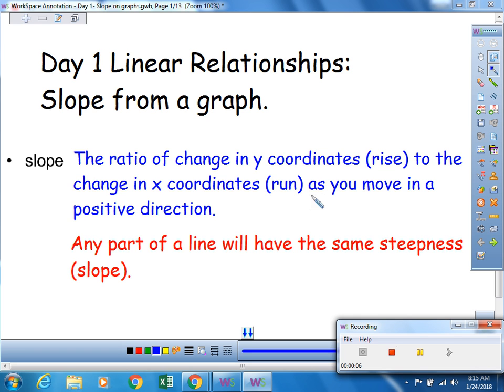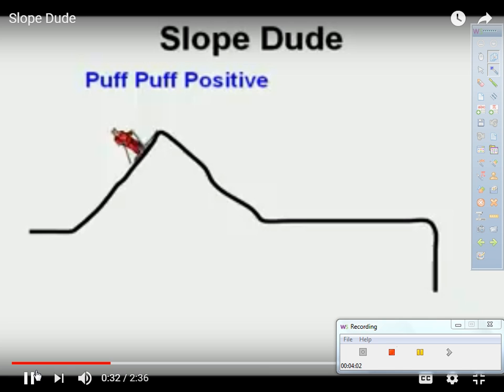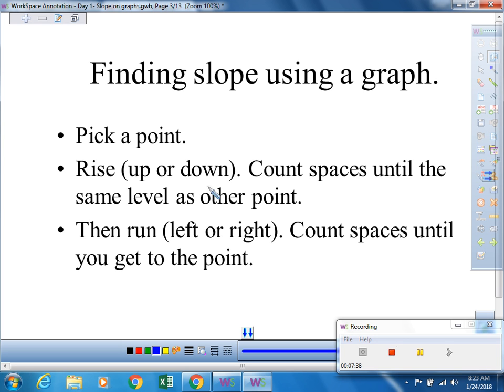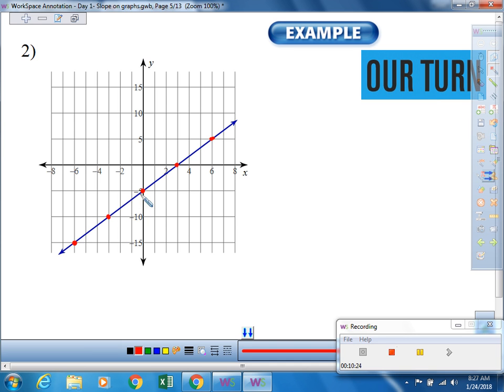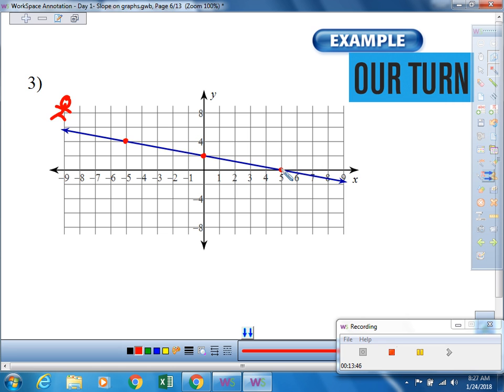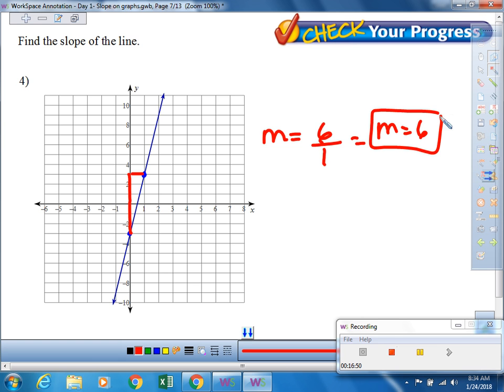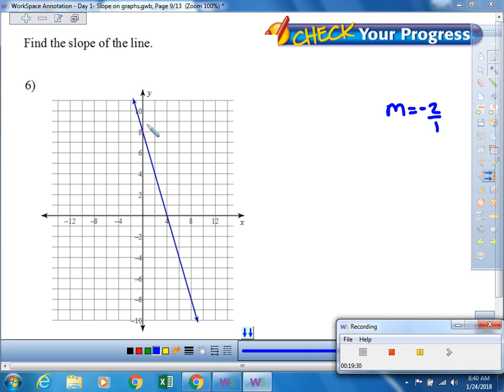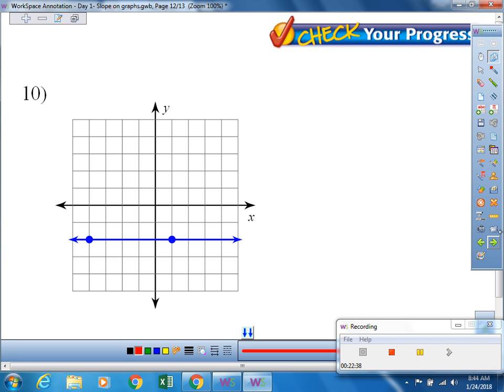Day 1 video notes - Slope from a graph